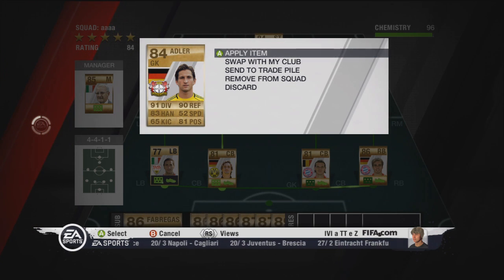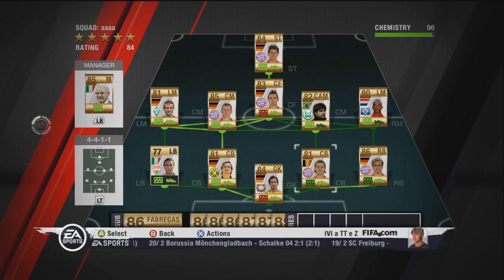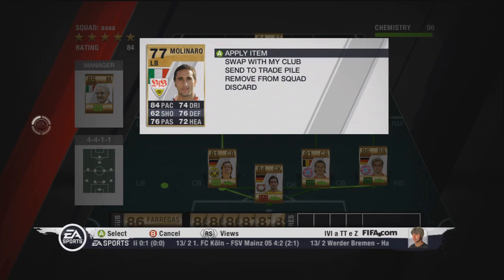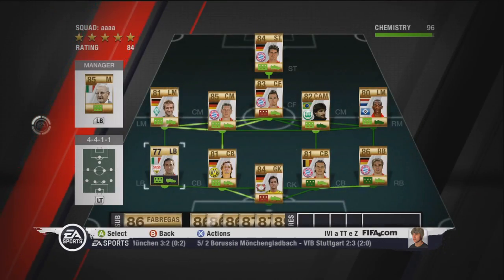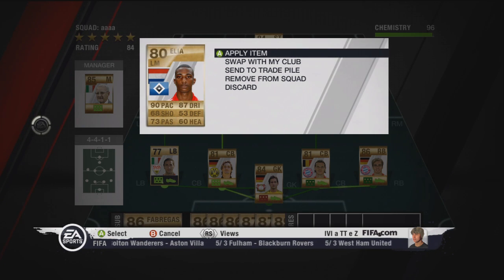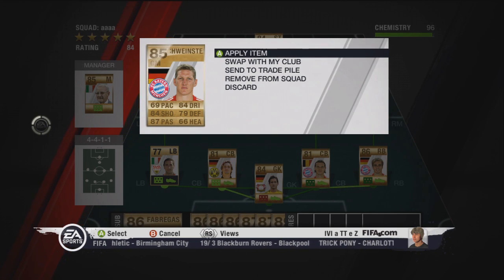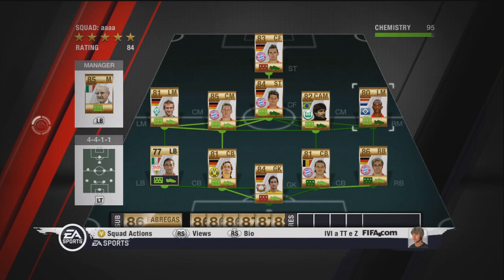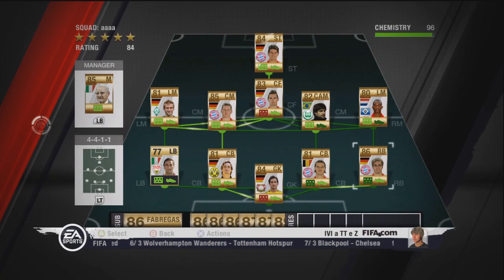20K Ultimate team EP3 (Bundesliga)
This is the third part of my new series that i copied of my freind
and this is the German league I did not get any gameplay as i am really bad online so i hope my words will be enough information.